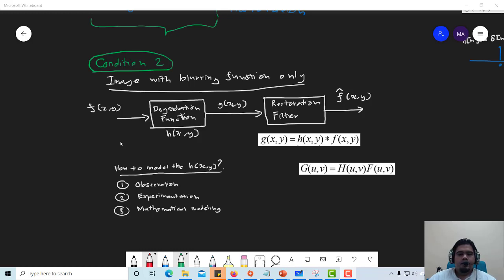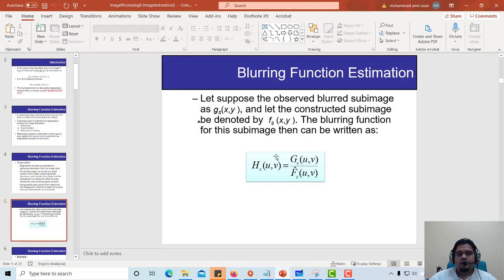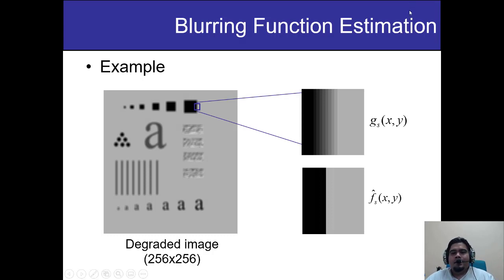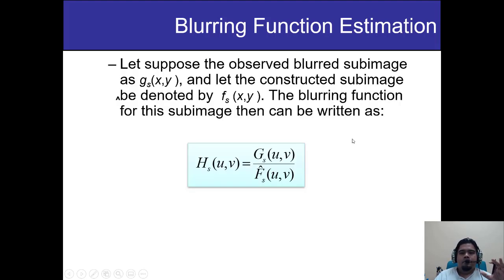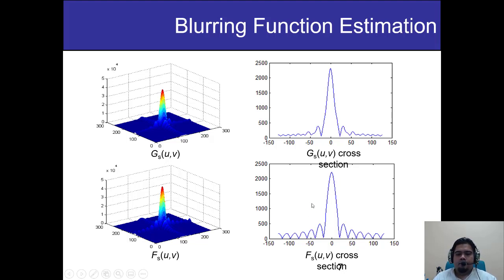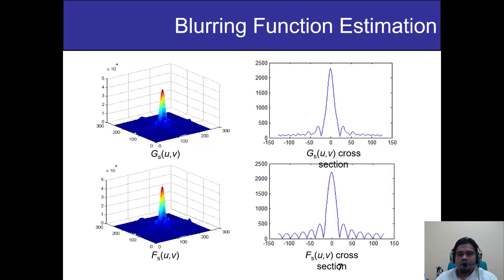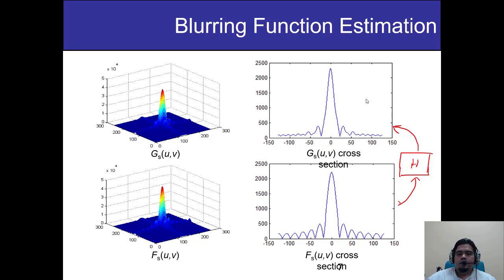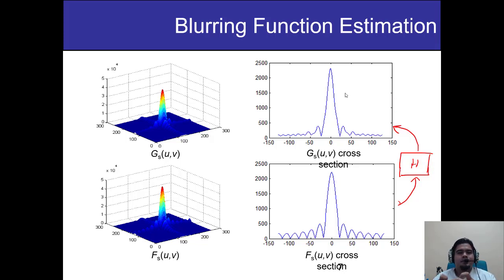Topic 5 13 Condition 2 Estimate H Using Observation Approach